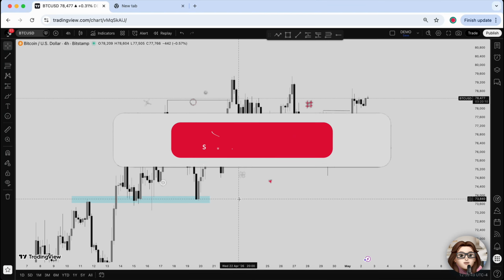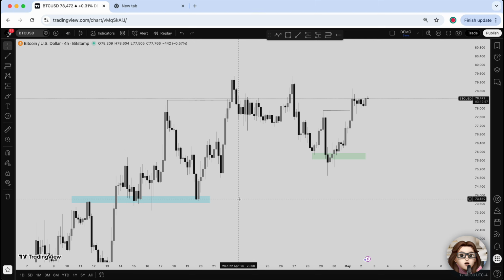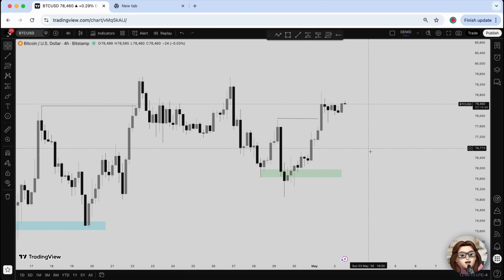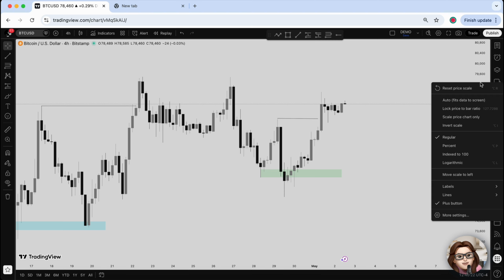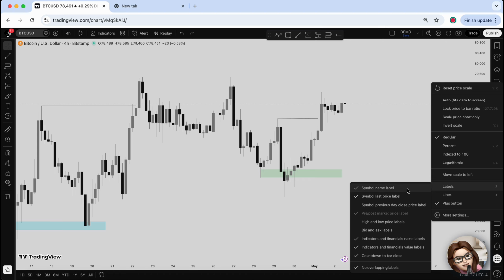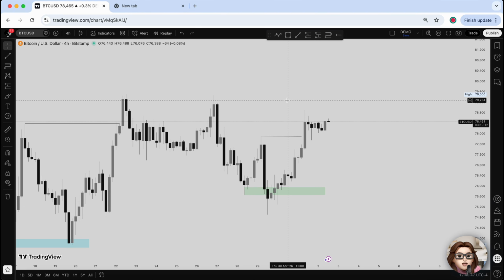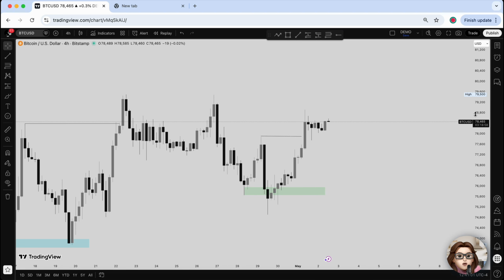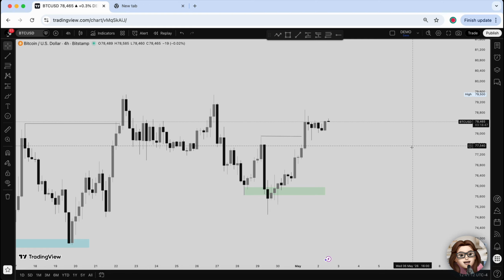How To Get High & Low Price Labels On Tradingview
If you want to clearly see the highest and lowest price levels on your chart, learning how to enable High & Low price labels in TradingView is a simple but powerful feature. In this step-by-step tutorial, you’ll learn exactly how to show these labels and customize them for better analysis.

High and Low price labels help you quickly identify the highest and lowest price levels visible on your chart. This is especially useful when analyzing trends, breakouts, and key support or resistance zones.

In this video, we walk you through how to turn on High & Low labels in TradingView.

First, open your chart and click on the Chart Settings (gear icon) at the top.

Next, go to the Scales tab or Symbol tab (depending on your version). Look for options like:

• High and Low price labels
• Scale labels
• Values or price labels

Enable the option to show High and Low. Once turned on, you’ll see labels marking the highest and lowest points on your chart.

We’ll also show you another method. Right-click on the price scale and explore scale settings—some versions allow quick toggles from there.

Another important part of this tutorial is customizing the labels. You can adjust:

• Text size
• Colors
• Visibility

This helps match your chart style and keeps everything clear.

We also explain how these labels work. They update automatically based on the visible portion of your chart. If you zoom in or out, the high and low labels will adjust accordingly.

Additionally, we share practical tips:

• Use high/low labels to identify key levels quickly
• Combine them with support and resistance
• Keep your chart clean for better visibility
• Use higher timeframes for stronger levels

We also cover common mistakes, such as not enabling the correct settings or confusing labels with indicator values.

This tutorial is perfect for beginners who want clearer charts, as well as experienced traders who rely on key levels. By the end of this video, you’ll be able to confidently enable and use High & Low price labels on TradingView.

Small features like this can make a big difference in your analysis. They help you quickly spot important price levels without extra tools.

This video shows you How To Get High & Low Price Labels On Tradingview Easily! Watch this Video till the end to learn How To Get High & Low Price Labels On Tradingview.

Were you able to figure out How To Get High & Low Price Labels On Tradingview? Share this with your friends who want How To Get High & Low Price Labels On Tradingview.

Problem Solved in this Video-:

What Do you Think of How To Get High & Low Price Labels On Tradingview?